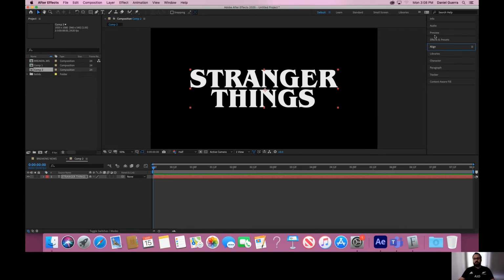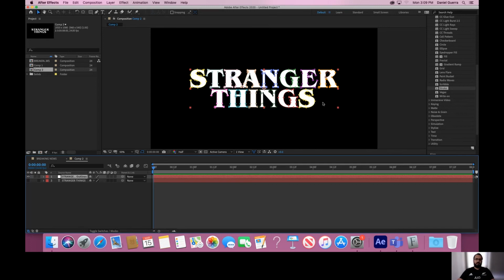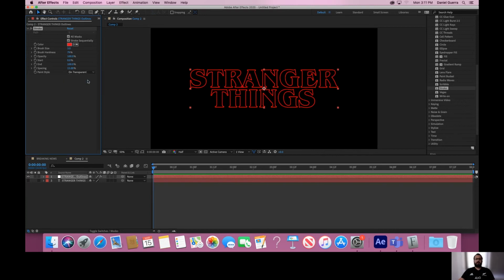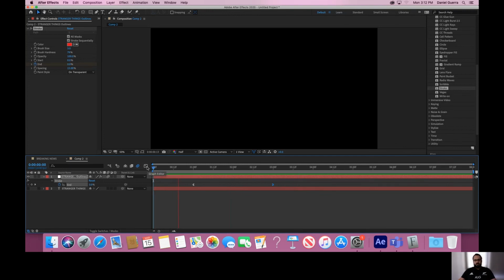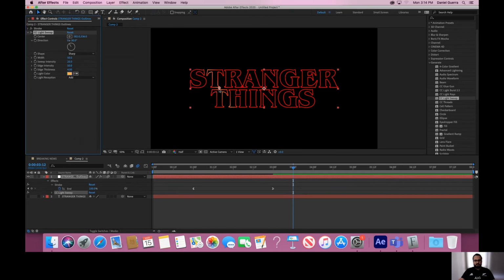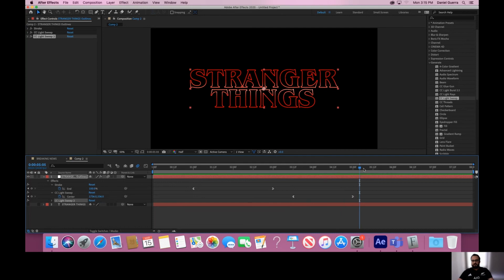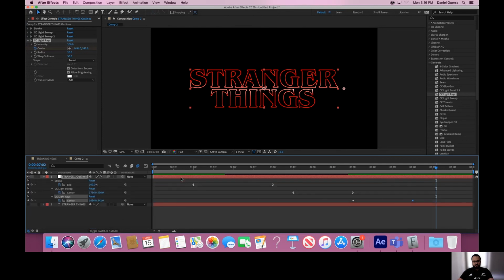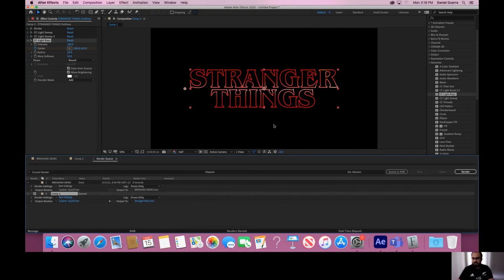After Effects 101 - Title Animation Basics